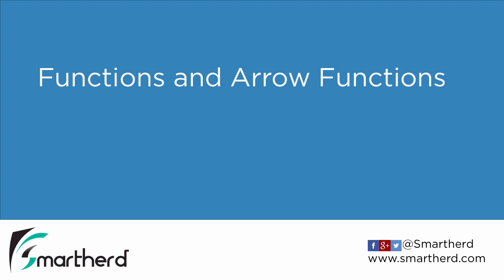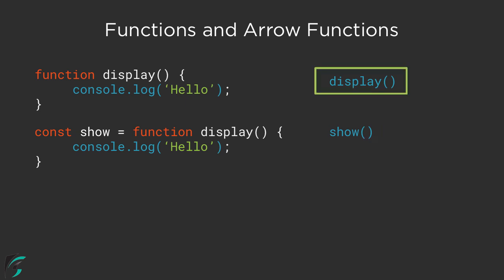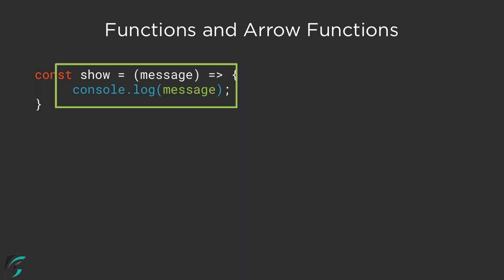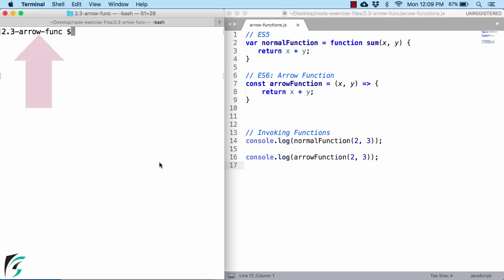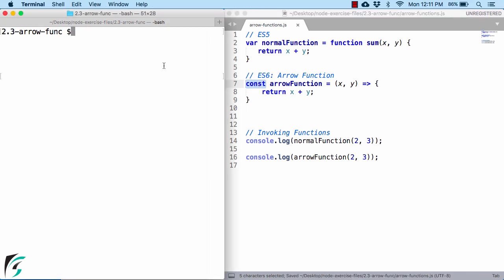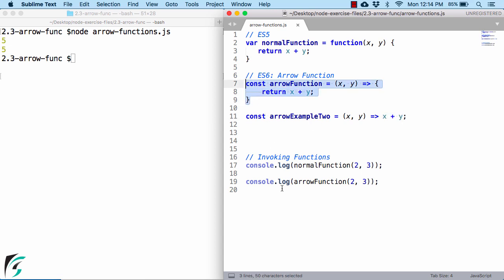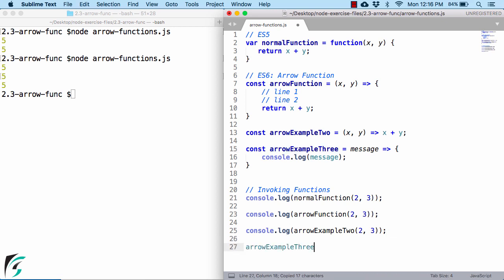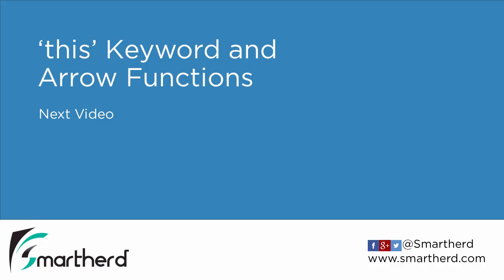JavaScript Arrow Functions. Modern JavaScript ES6. What is Function in JavaScript? #2.3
Explore what is arrow function, shorthand syntax and how to define functions in JavaScript.